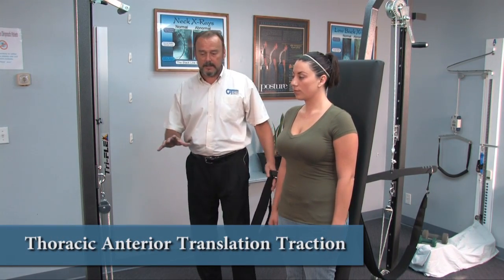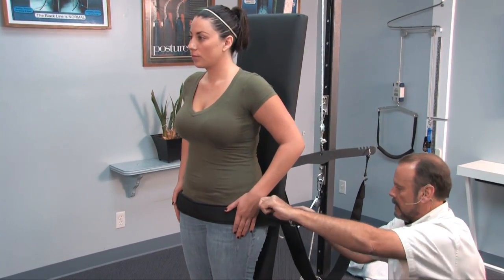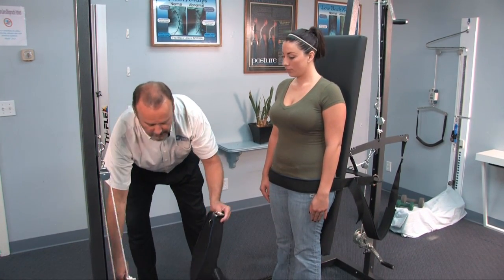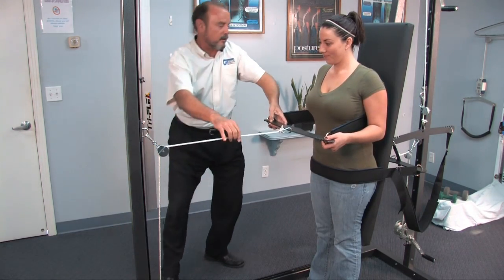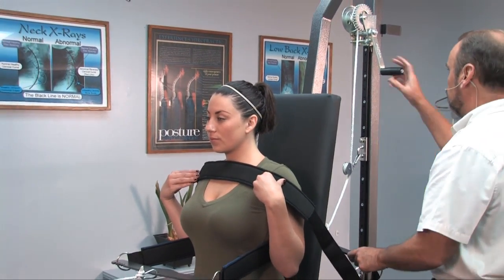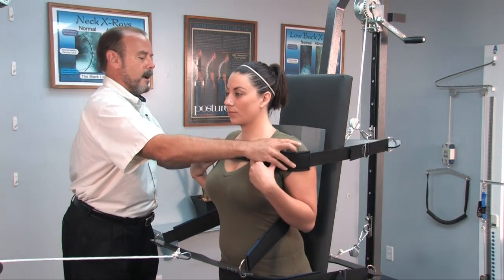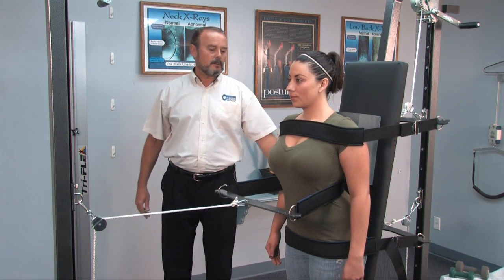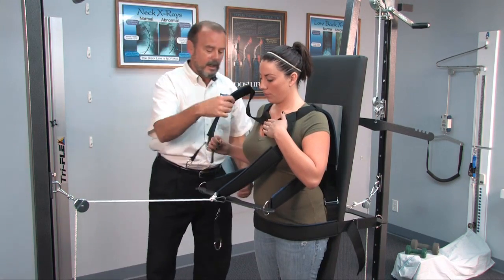CT Total Traction - Thoracic Anterior Translation Traction Set - Ups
Examples of Thoracic Anterior Translation Traction Set - Ups using the CT Total Traction Unit.